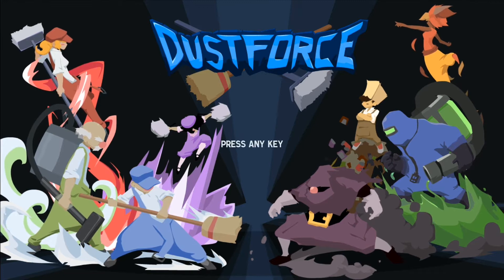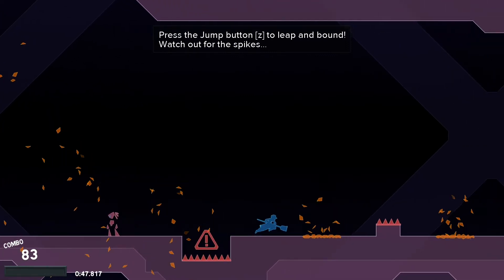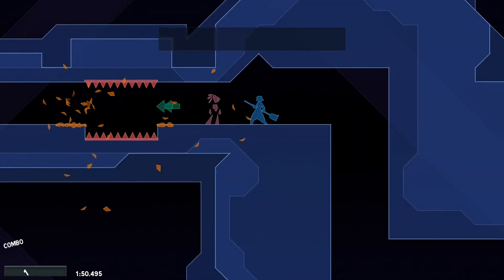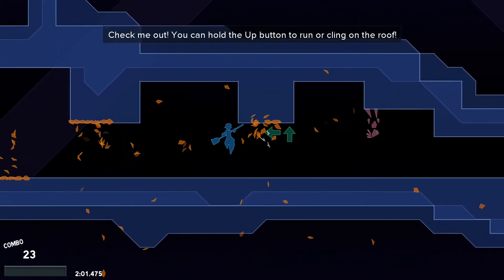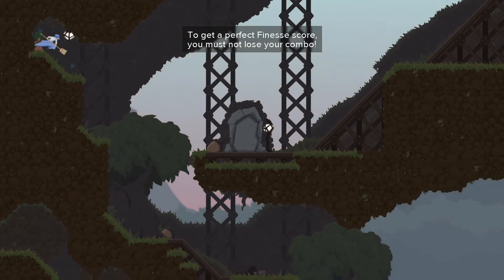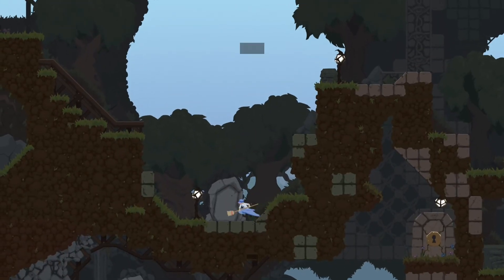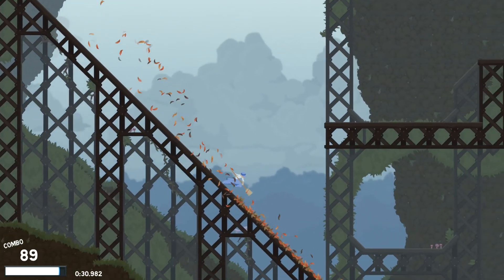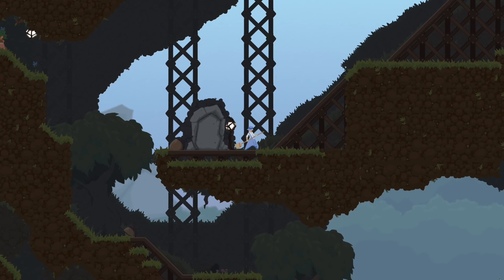-HD- Dustforce gameplay / review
fun and a pretty game with a great sound track id say worth your time and money